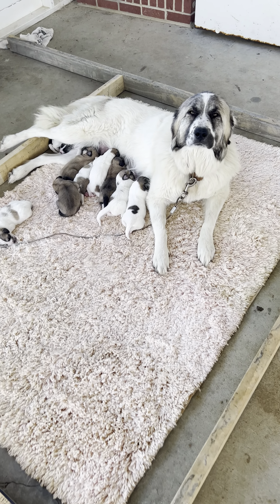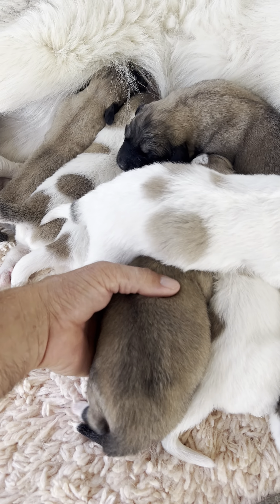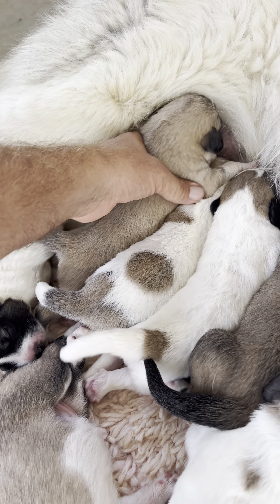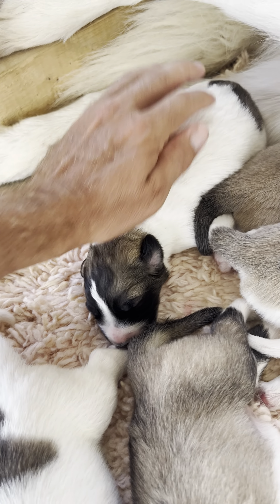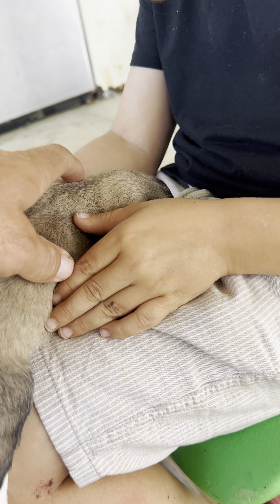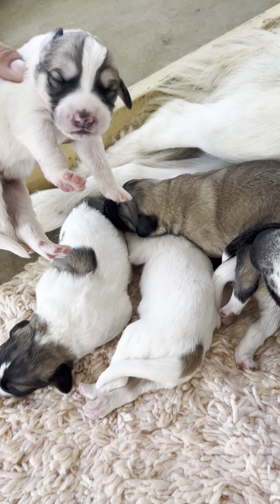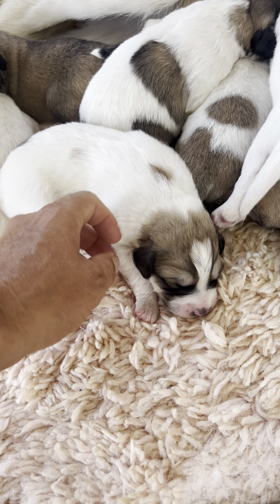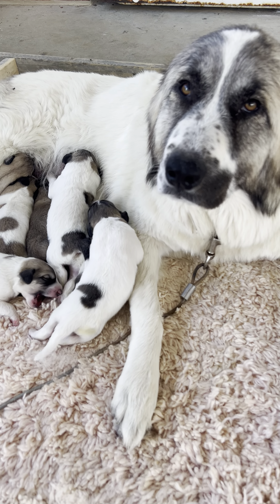Pepper our Great Pyrenees had her puppies